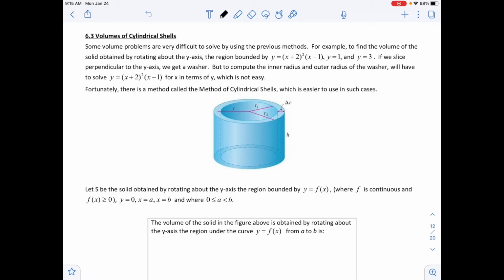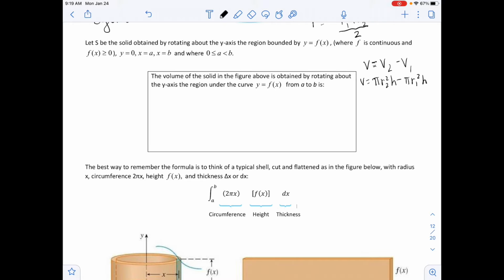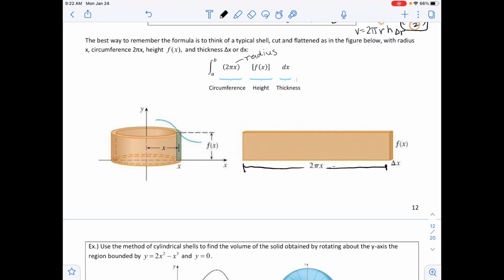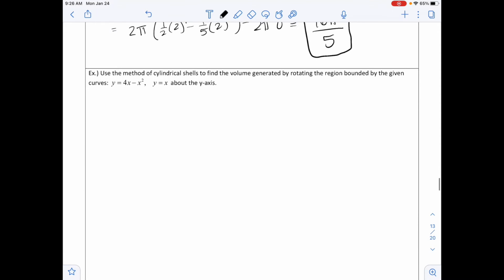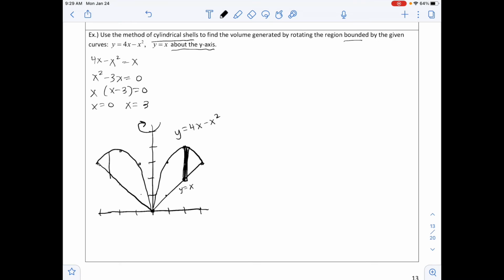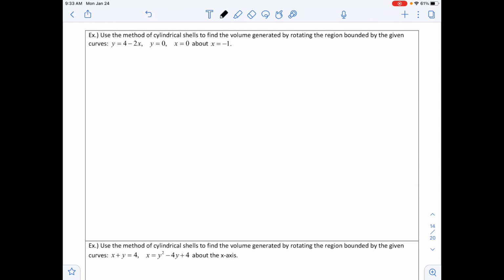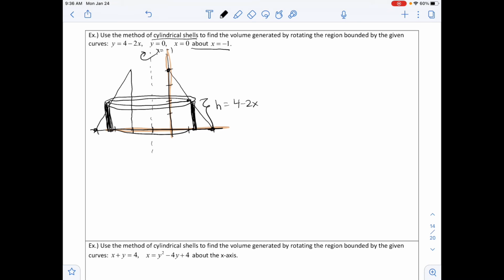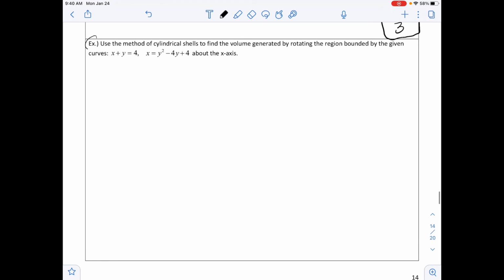M181 Ch 6 Sec 3